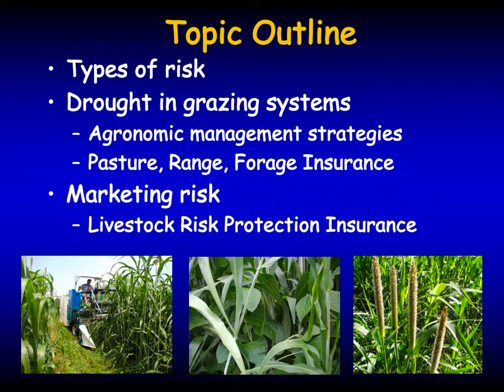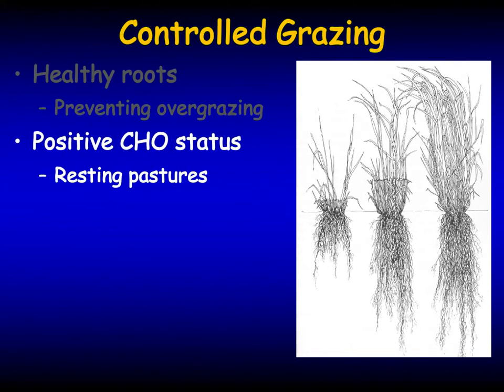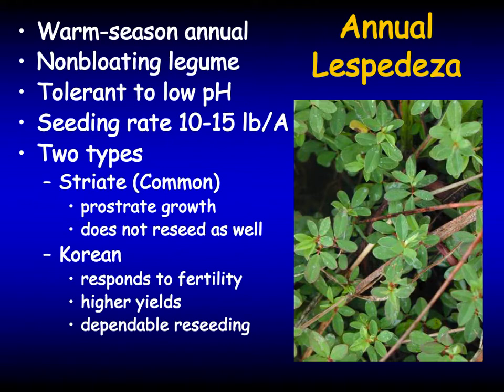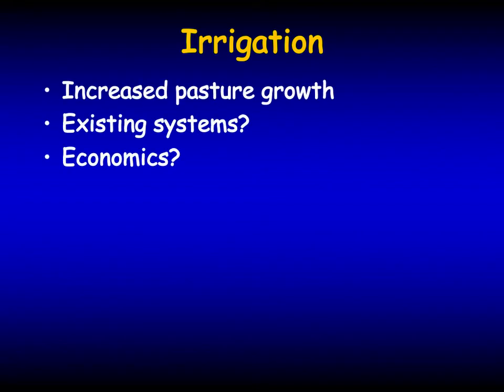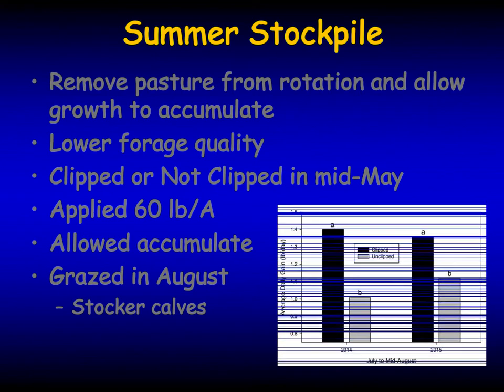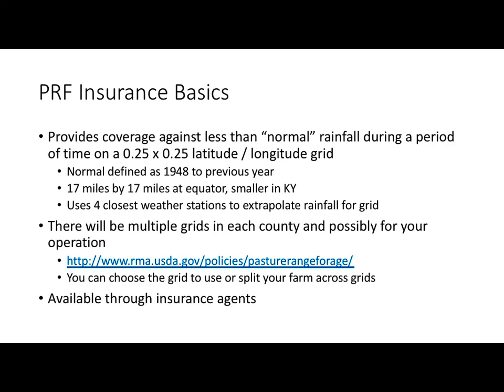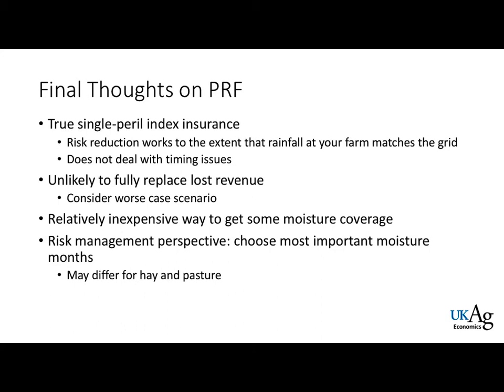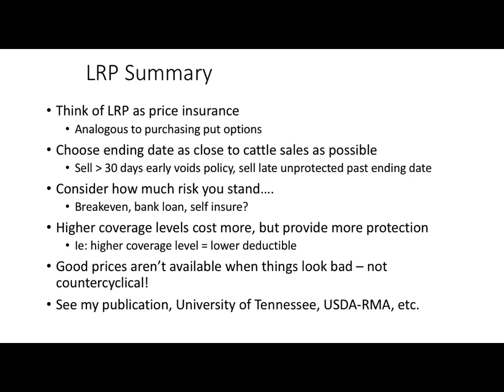Managing Risk in Grazing Operations-Chris Teutsch and Kenny Burdine, University of Kentucky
This presentation was given as part of the 2018 Kentucky Forage and Grassland Council Annual Grazing Conference entitled "Turning Grass into CA$H: Opportunities in Grassland Agriculture held on October 30 in Hopkinsville, KY and November 1 in Winchester, KY.  A copy of the conference proceedings can be found on the UK Forages Webpage